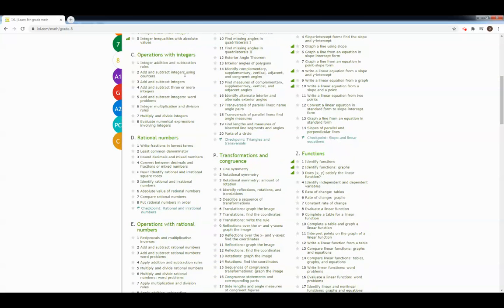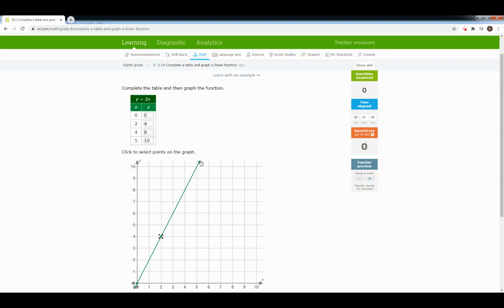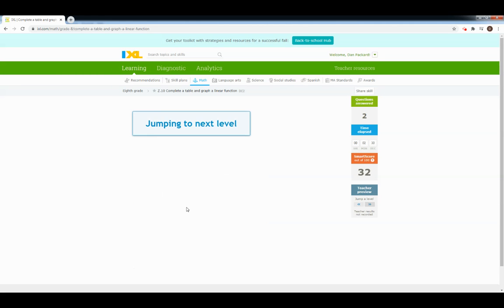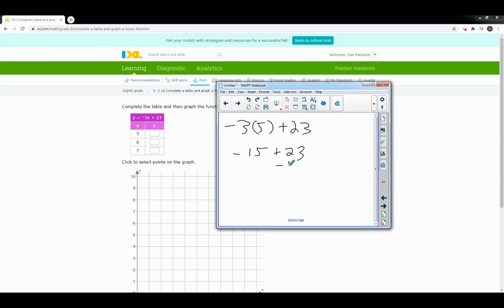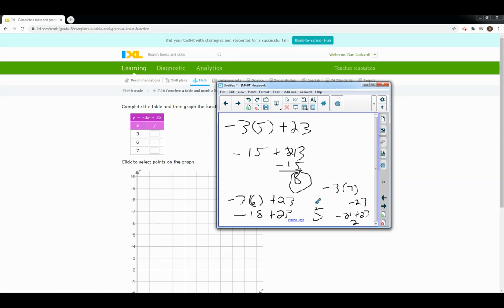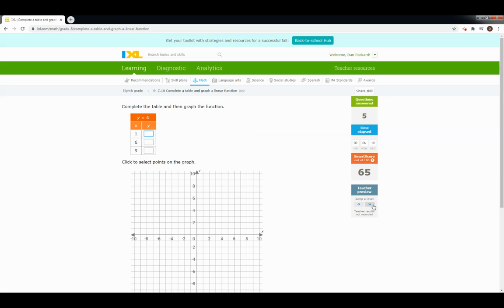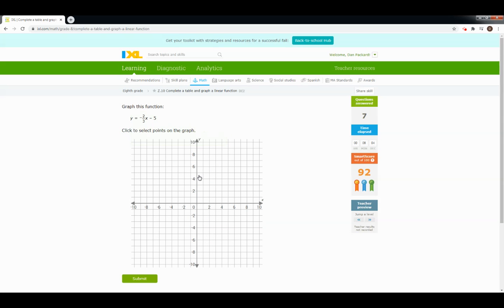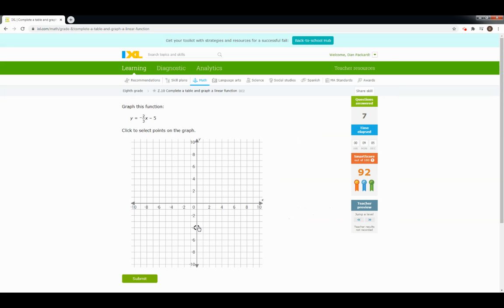functions tables and graphs